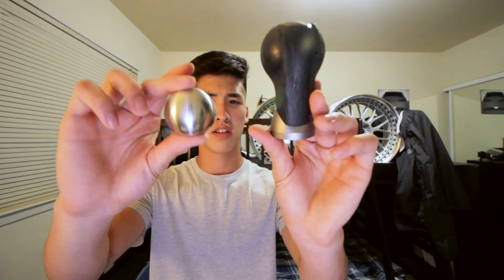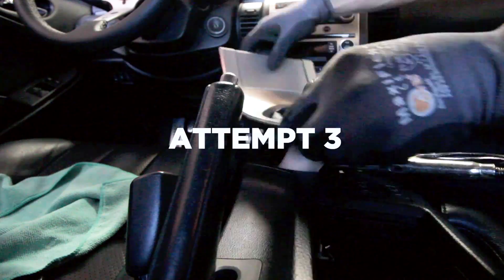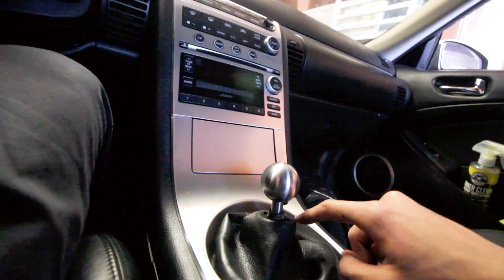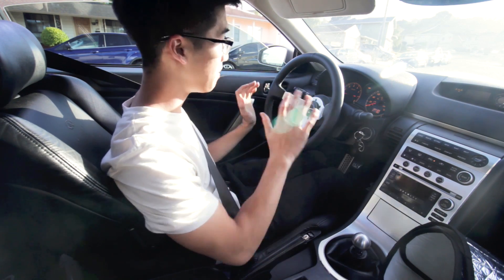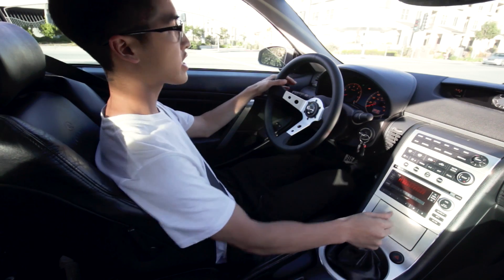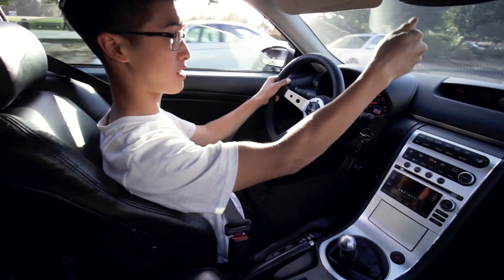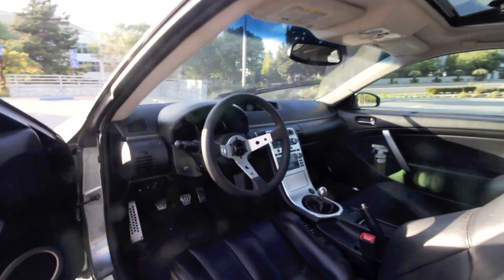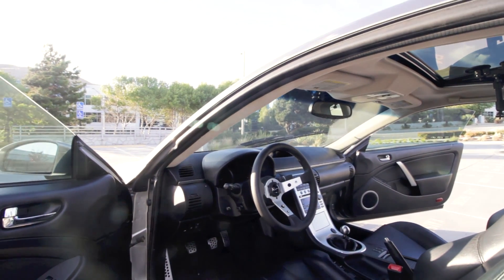Taking off a SHIFT KNOB is harder than it looks...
This is how not to take off a shift know. Taking a shift knob off is harder than it looks for g35 and 350z's. I eventually got the shift knob off and put in a new one. I noticed a huge difference and now I love my car even more. Enjoy

Music
SOUDIERE - LET THE DOPE DRY